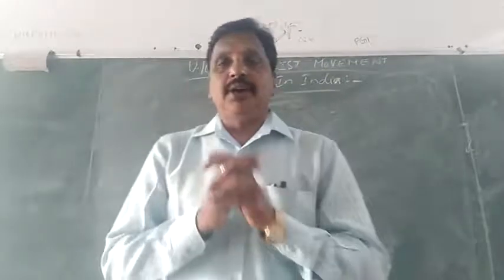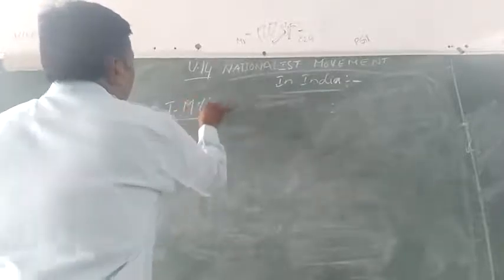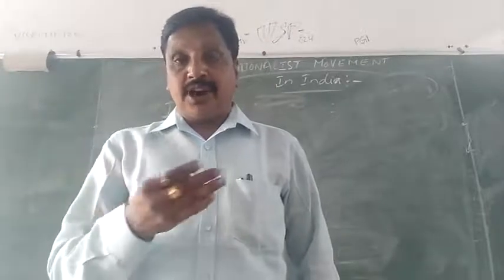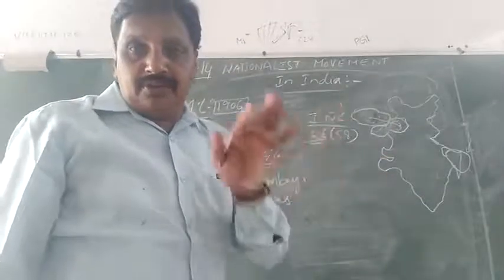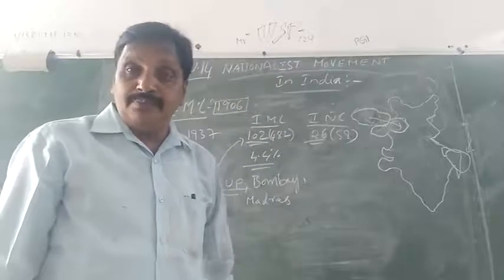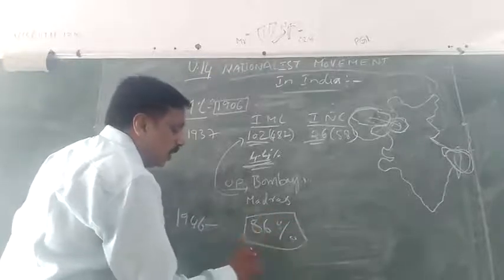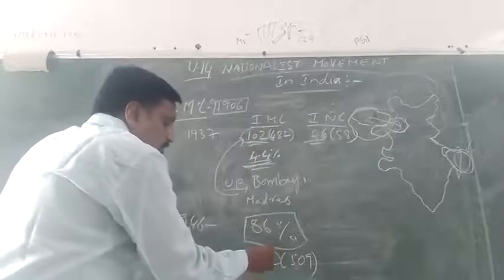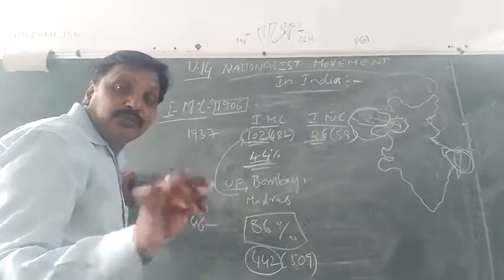Nationlist Movement In India 2